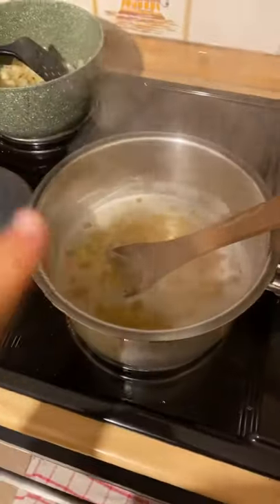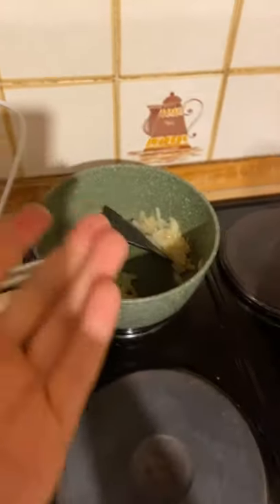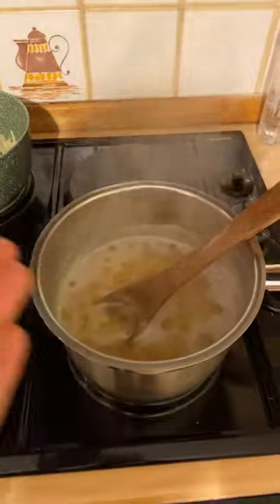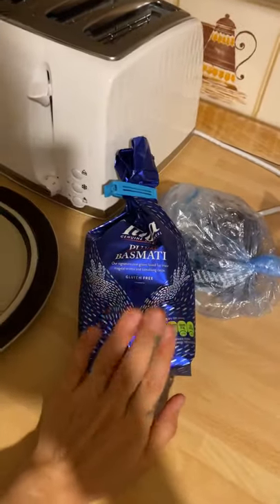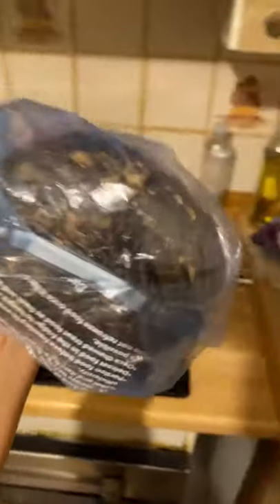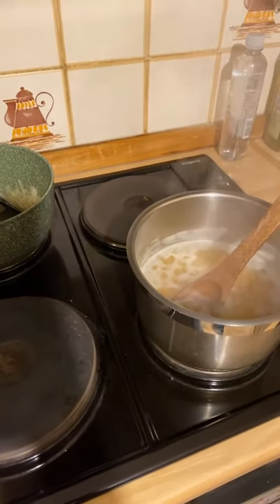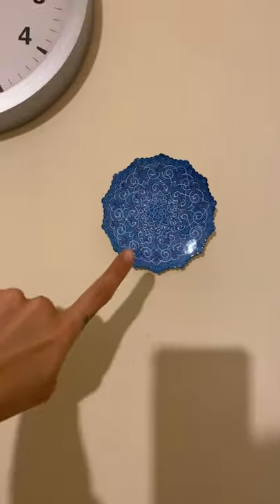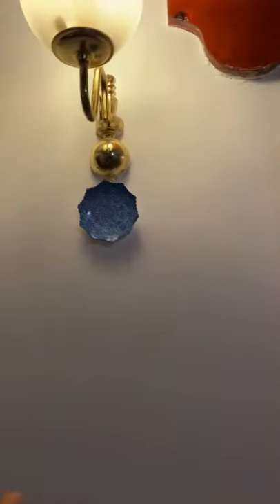Persian food “Gheymeh”- part 2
Hi everyone
I look so tired in here, as I just got back from work and had a busy day at work (well, kinda)
anyway

I think I will be busy making more than 1 video per week, but I will try to share

This video is just so funny
I will share more info in there!